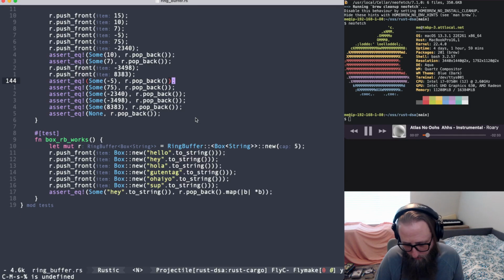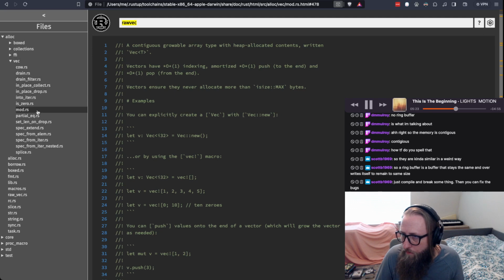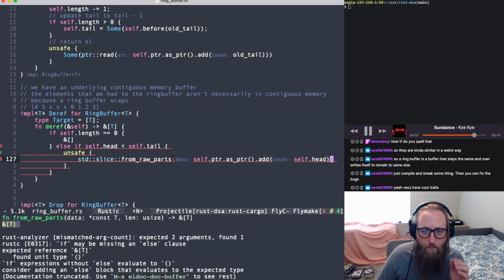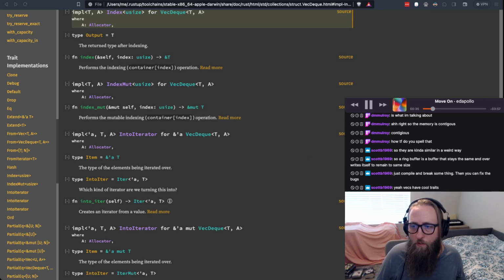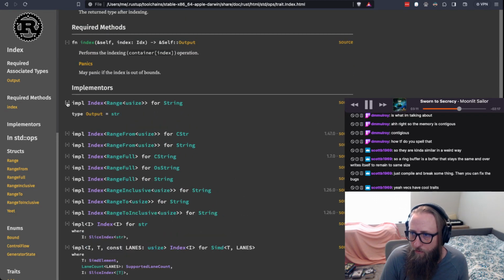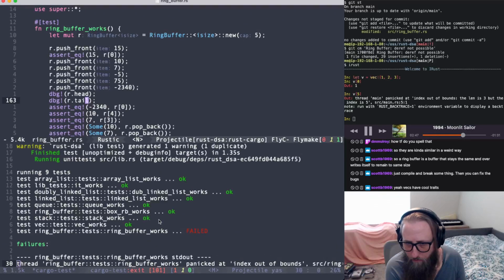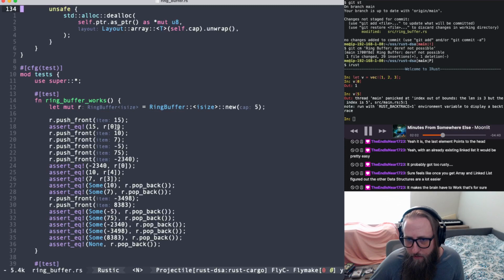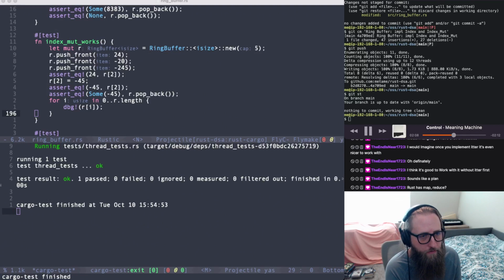🦀 Making our Ring Buffer THICC - DATA STRUCTURES PART 6.3 - Rust n00bery - Rust OSS - Rust DSA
In which we explore just how we can make our RingBuffer get that THICC boot... umm I mean interface. We learn about slices (and how they won't work for us duh, totally knew that, I was just testing you). We end up with a nice implementation of the Index and IndexMut traits and revel in the syntactic sugar they enable.